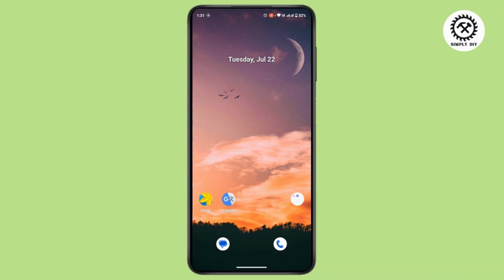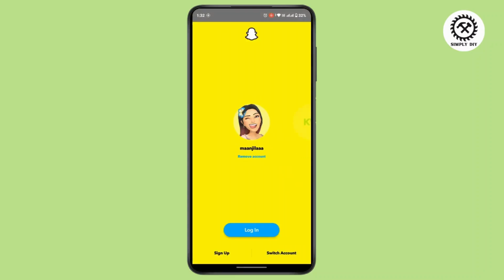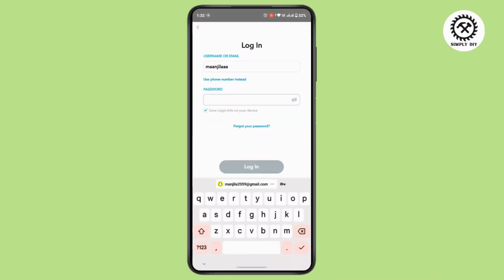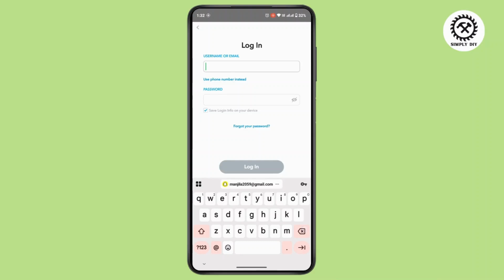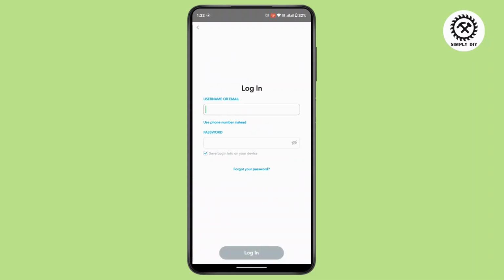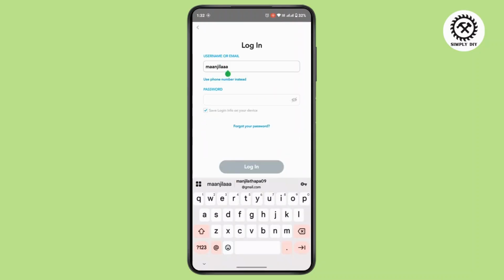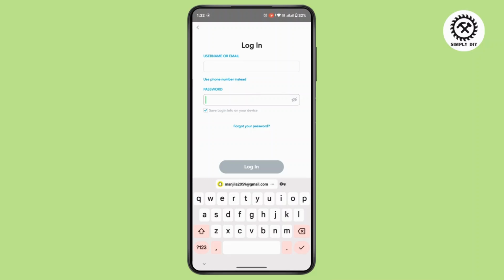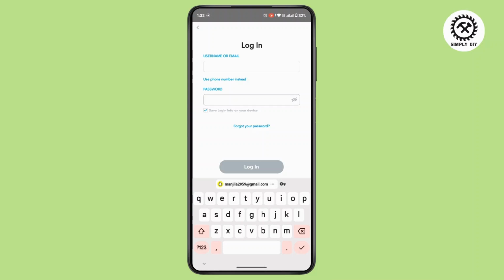How to Open Snapchat Account in Another Phone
Learn how to open a Snapchat account on another phone with this step-by-step tutorial. In this video, we guide you through downloading Snapchat, logging in with your account, handling two-factor authentication, and granting permissions for full access. Perfect for anyone switching devices or setting up Snapchat on a new phone. Remember, you can’t stay logged in on two devices at once.

📌 Video Tags (SEO Keywords, 500 characters)

📌 Chapters (Timestamps)
00:00:00 - Introduction
Learn what this video is about: opening a Snapchat account on another phone.

00:00:10 - Download Snapchat
Go to Google Play Store or App Store and install Snapchat.

00:00:30 - Open Snapchat App
Launch Snapchat after installation.

00:00:40 - Sign Up or Log In
Choose to create a new account or log in with your existing one.

00:01:00 - Enter Credentials
Type in your username/email and password.

00:01:15 - Two-Factor Authentication
Verify with SMS or authentication app if enabled.

00:01:30 - Allow Permissions
Grant camera, microphone, and contact permissions for full use.

00:01:45 - Important Note
You can’t stay logged in on two devices at the same time.

00:01:55 - Conclusion